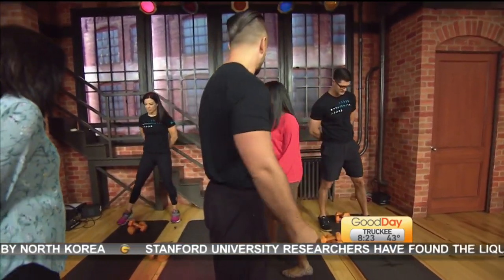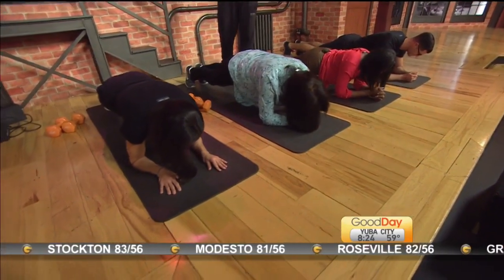Six Pack Summer Abs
We are joined in the studio by Curtis Stevens with unique moves guaranteed to get you that toned beach body.